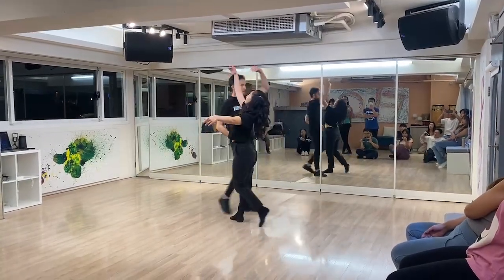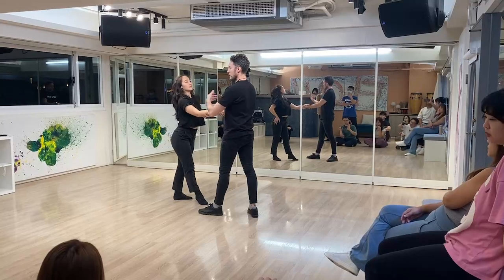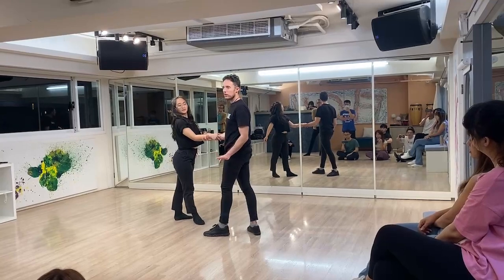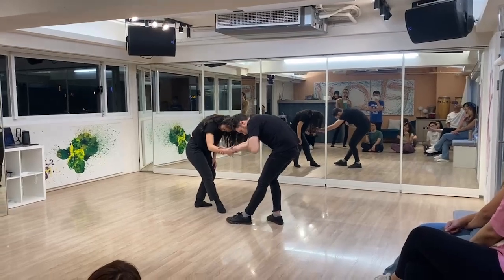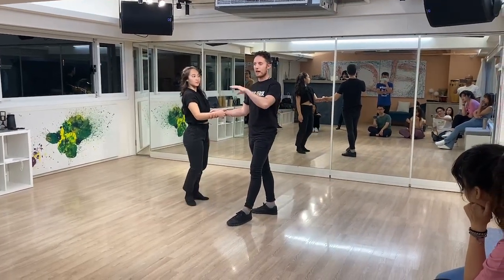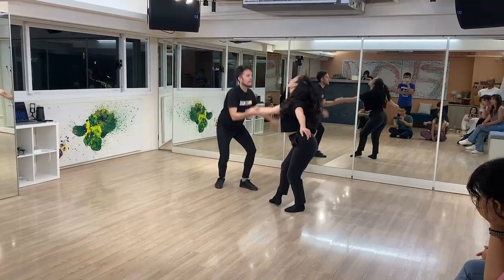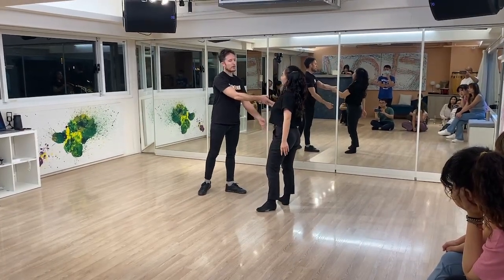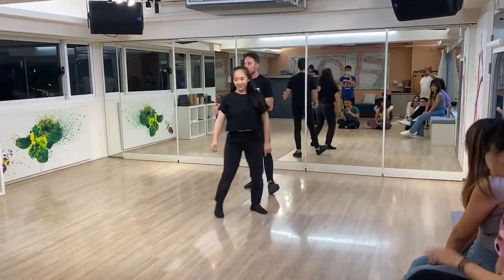Zouk Open Glenn & Ting YuZouk 1207